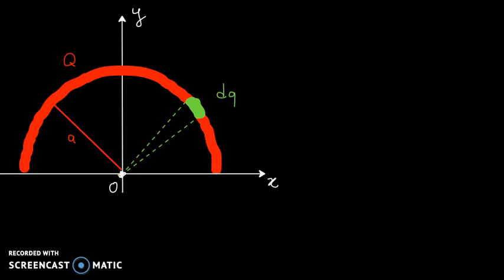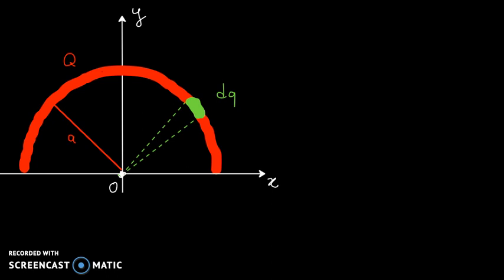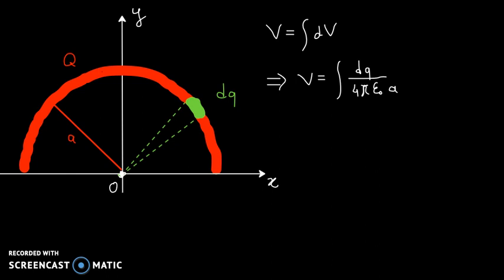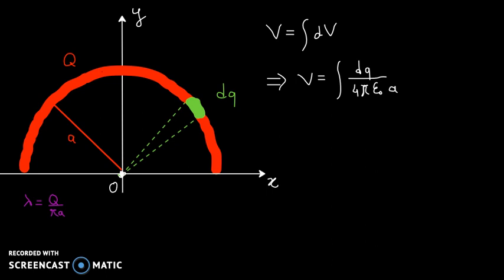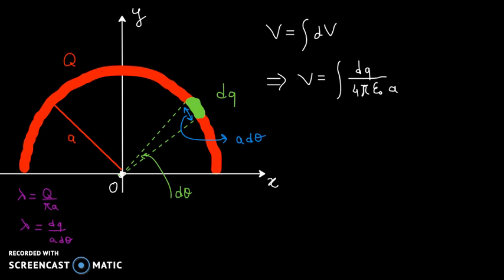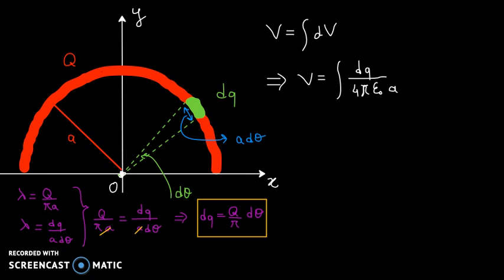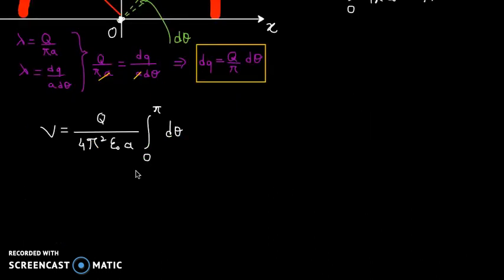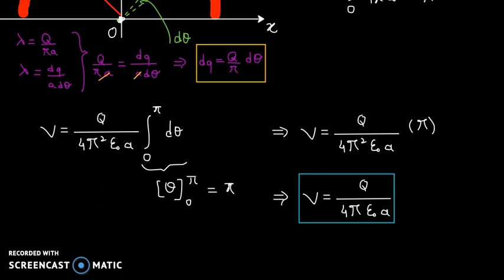Electric potential at the center of curvature of a semicircular arc with charge Q